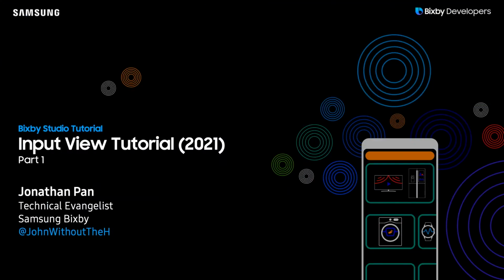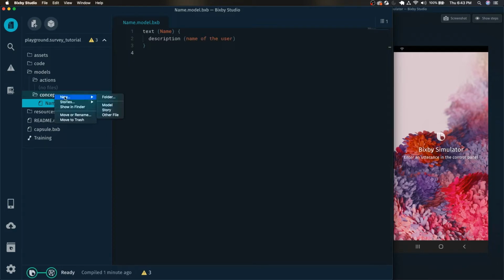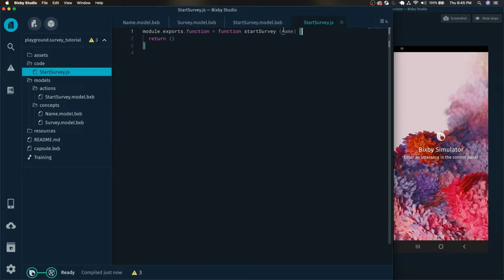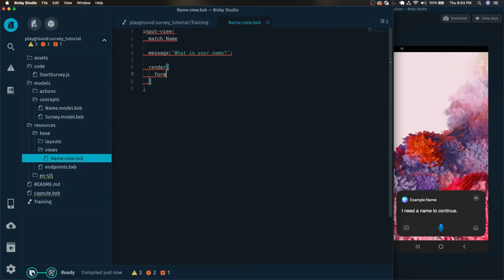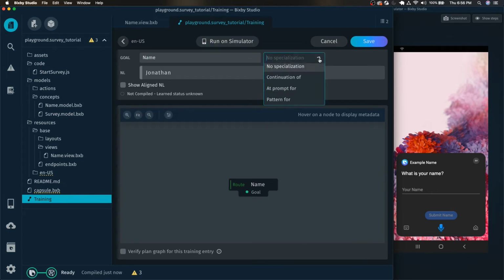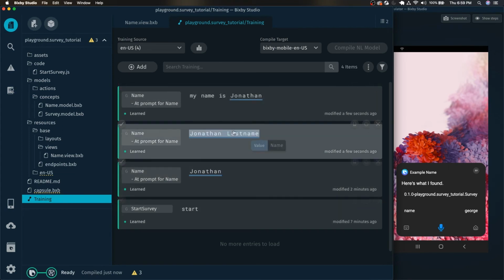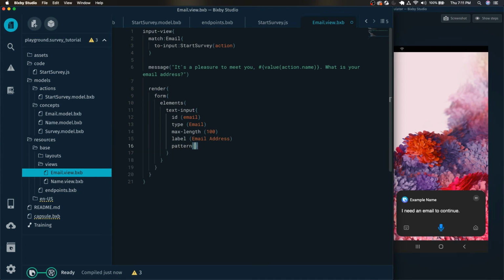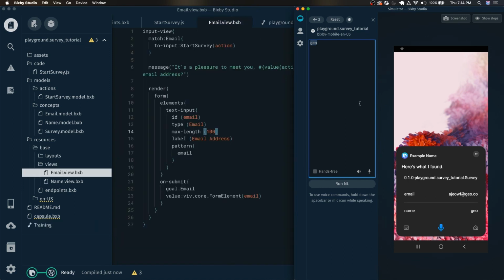Bixby Studio Tutorial - Input Views 2021 Part 1